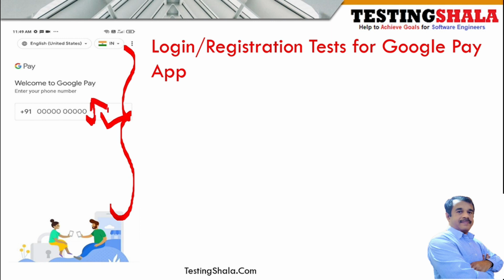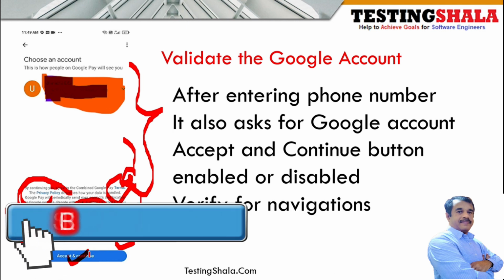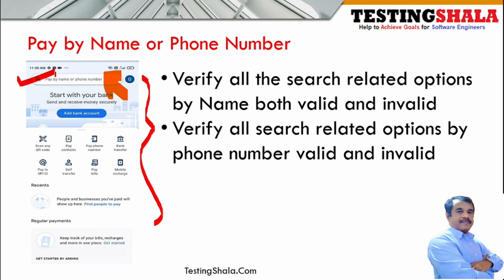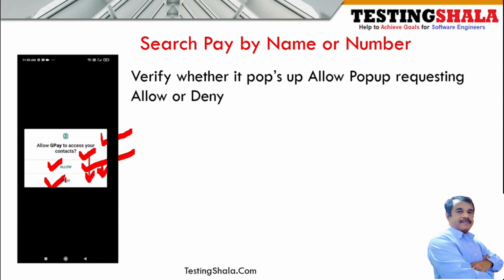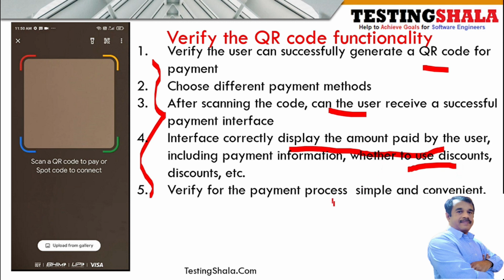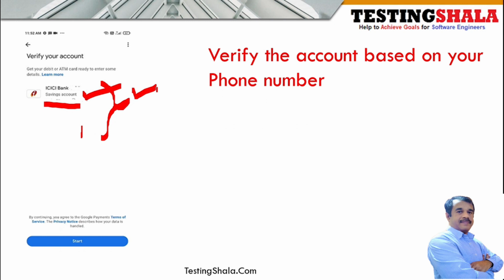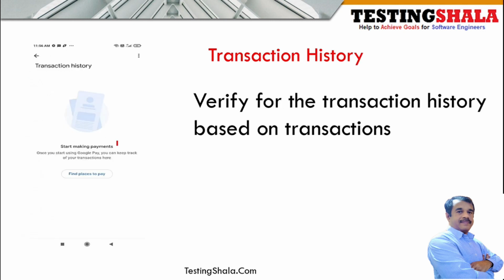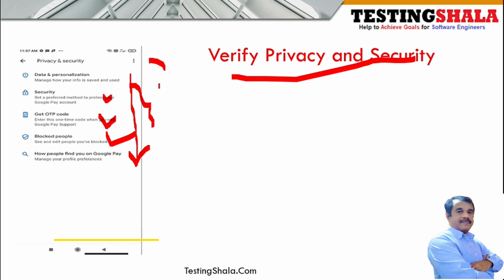how to write the test scenarios for Google pay mobile app | testingshala